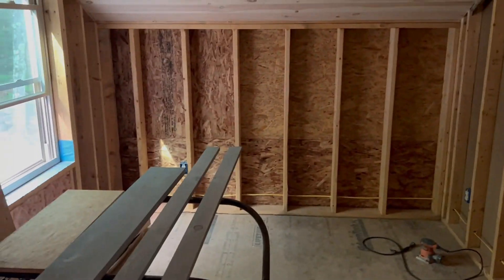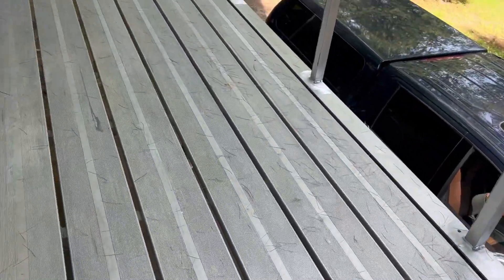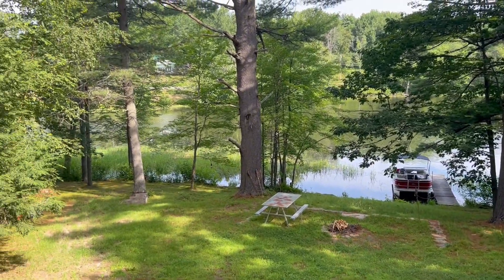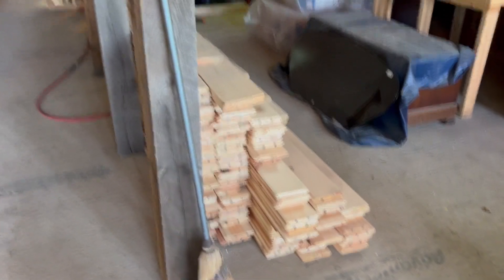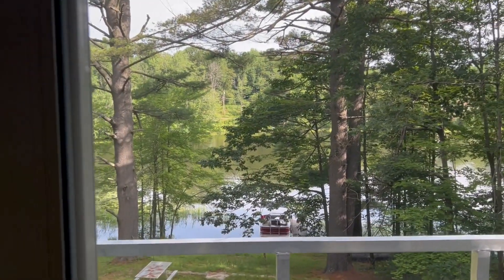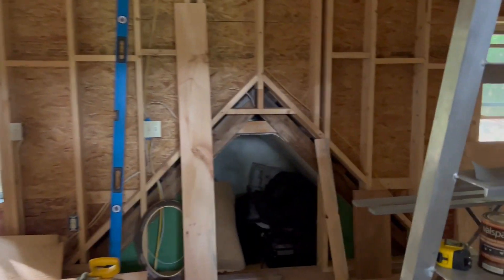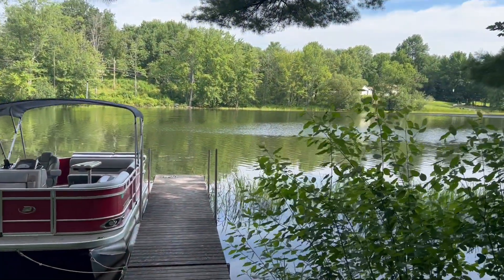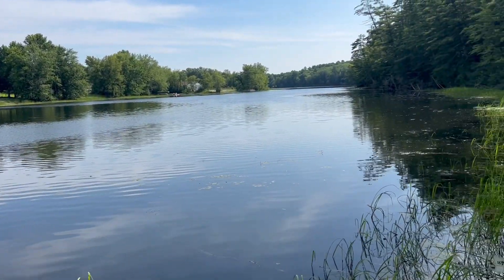House on Cobbosseecontee stream.